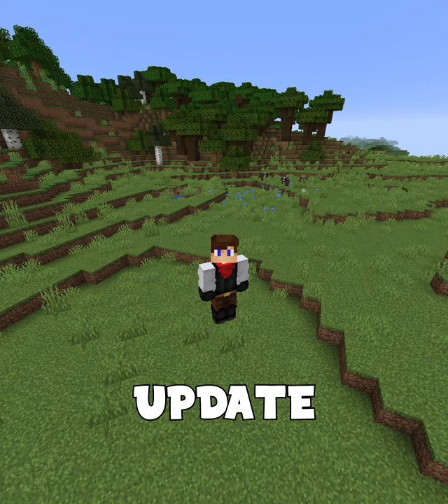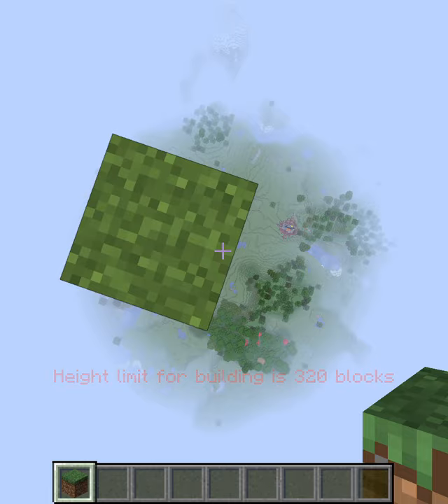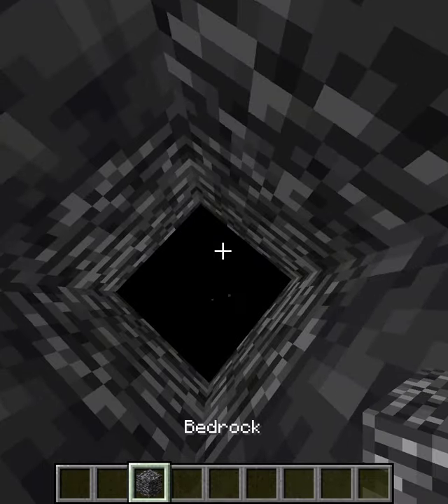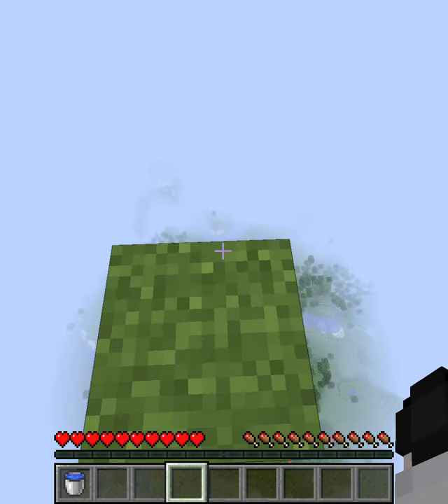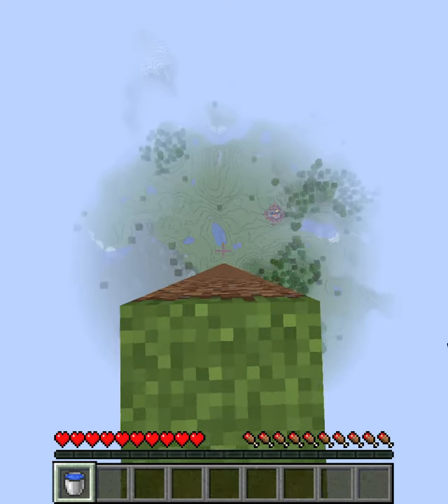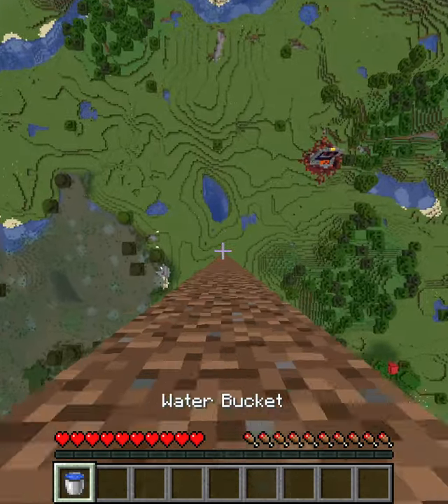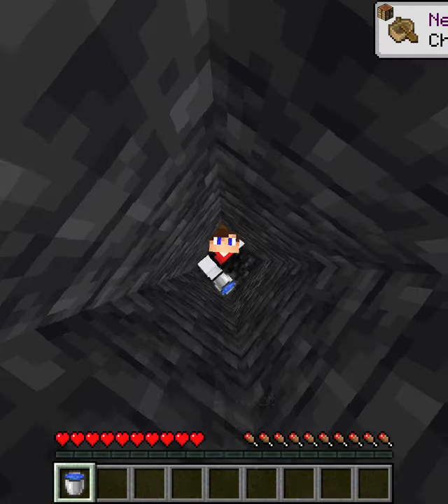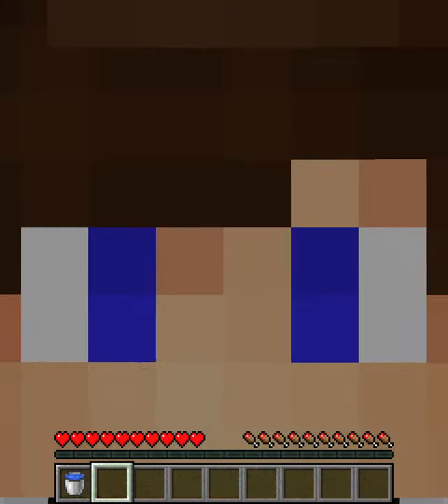The Highest MLG Water Bucket in Minecraft 1.17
The new Minecraft 1.17 update brings new world limited going UP and DOWN. I attempt to do the highest possible MLG Water Bucket in Vanilla Minecraft 1.17 Survival.

Please comment on any feedback and games you would like to see!💬